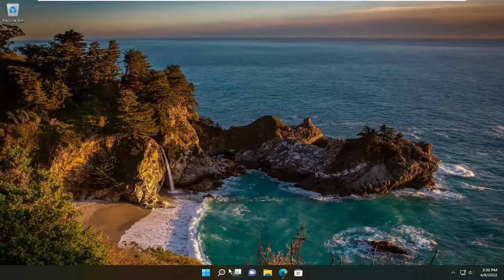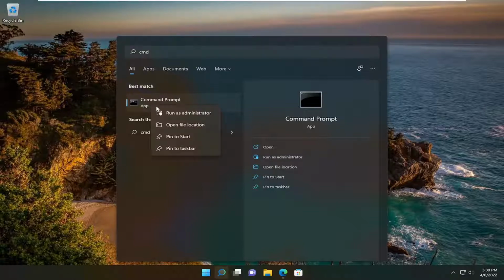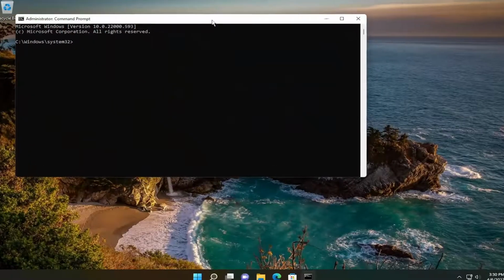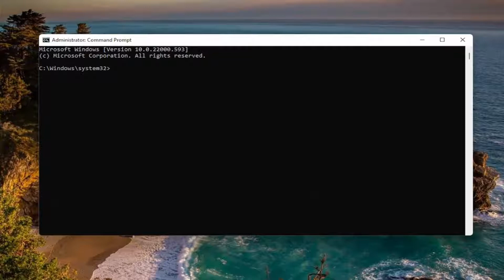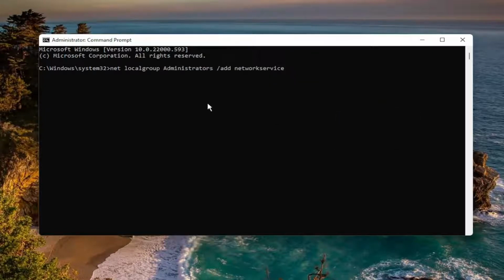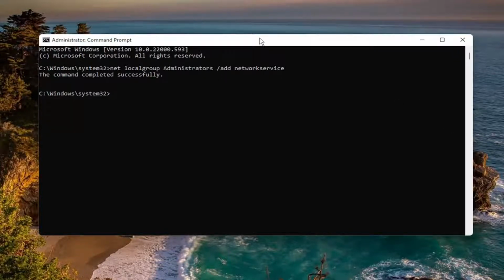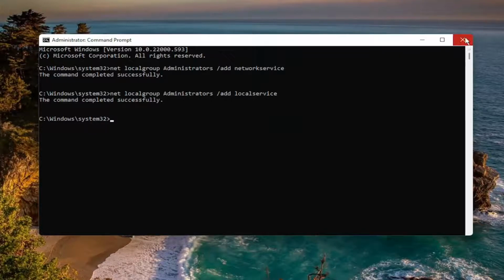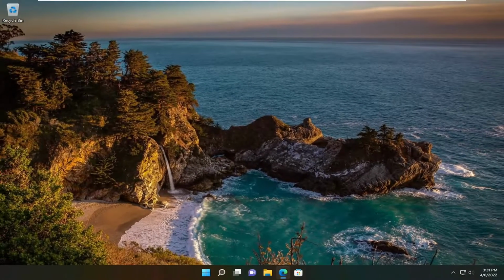The Diagnostics Policy Service Is Not Running on Windows 11 FIX [Tutorial]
The “Diagnostics Policy Service is not running” error is one that occurs for some users when trying to connect to internet. When they try to connect, a Connect to a Network window opens stating, “computer has limited network connectivity.”

The Windows Network Diagnostic troubleshooter also states, “Diagnostics Policy Service is not running.” Consequently, the troubleshooter does little to resolve the issue and the users’ connections remain down. These are a few fixes for the Diagnostics Policy Service error in Windows 11.

Issues addressed in this tutorial:
the diagnostics policy service is not running windows 10
the diagnostics policy service is not running windows 7
the diagnostics policy service is not running windows 11
the diagnostics policy service is not running windows 11 error 5
the diagnostics policy service is not running access denied
diagnostic policy service is not running windows 11 access denied
the diagnostics policy service is not running error 5 access denied
how to fix diagnostic policy service is not running
how to fix the diagnostic policy service is not running windows 11
how to solve the diagnostics policy service is not running